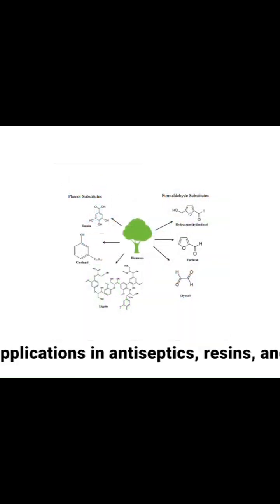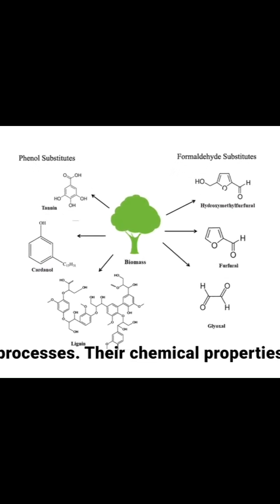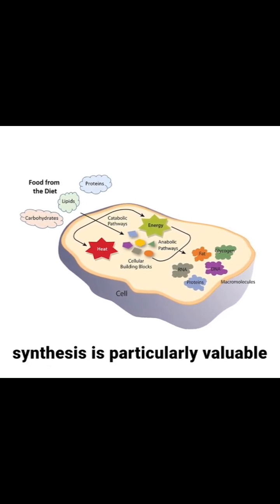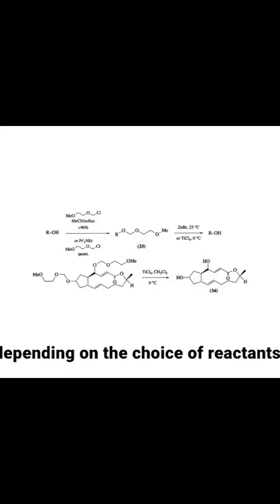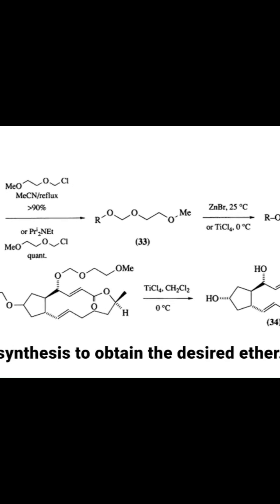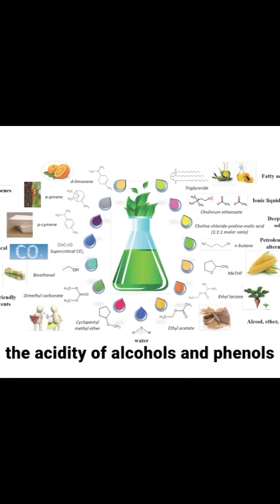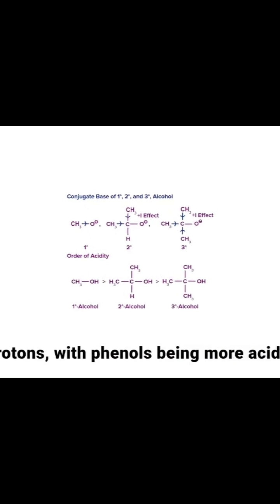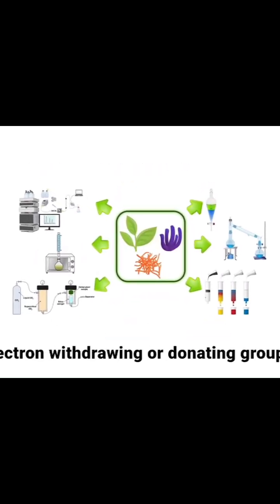Phenols Structure, Properties & Real-World Applications | AskPrep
🧪 Explore the power of Phenols in chemistry and industry!
Phenols are unique organic compounds with a hydroxyl group directly attached to an aromatic ring — giving them special reactivity and wide-ranging applications.

📌 In this video, you’ll learn:
✅ The structure and acidity of phenols
✅ Why phenols are more reactive than alcohols
✅ Applications in antiseptics, pharmaceuticals, anaesthetics, and as industrial solvents
✅ Real-life examples and reaction mechanisms
✅ Practice questions for NEET & JEE

🎯 A must-watch for students aiming to strengthen their Class 11 Chemistry or preparing for NEET/JEE exams!